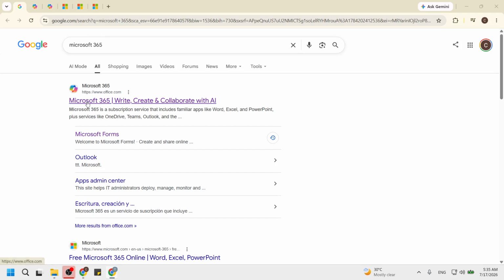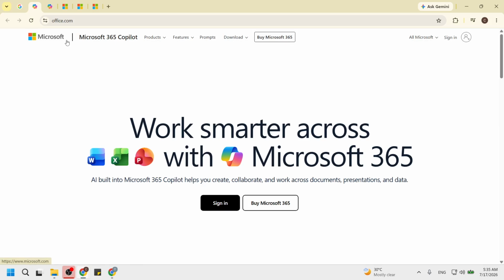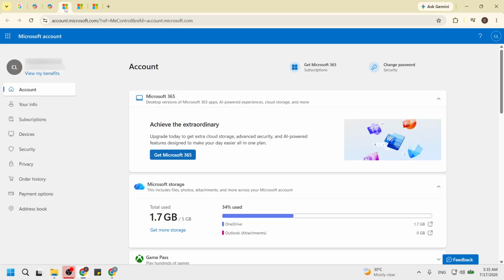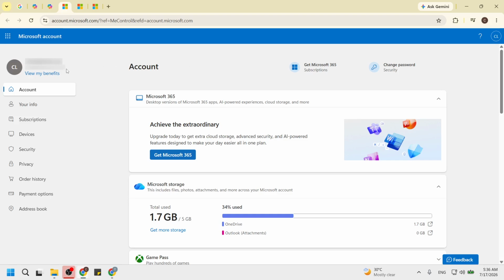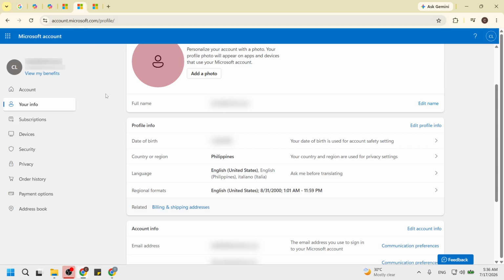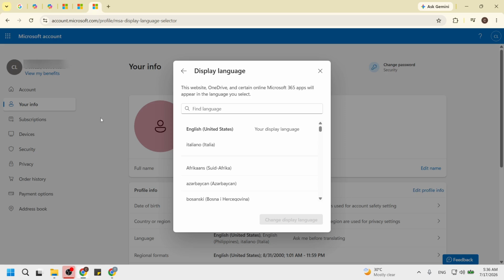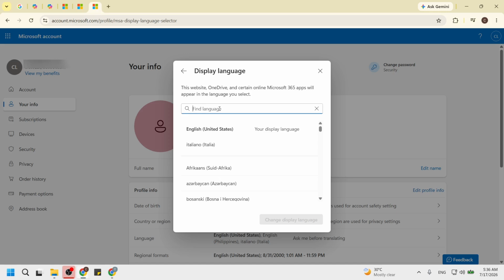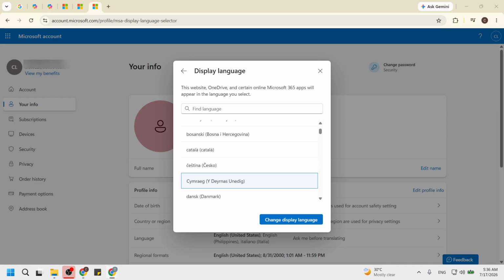How to Change Language in Microsoft Forms [2026 Full Guide]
How to Change Language in Microsoft Forms

Are you ready to make your Microsoft Forms experience more personalized? In today's video, we'll guide you through the easy steps to change the language settings in Microsoft Forms. Tailoring your forms to your preferred language can significantly enhance your usability and communication with your audience. We start by logging into Microsoft 365, ensuring you access the official site securely. From there, we’ll navigate through your account settings to find the Language & Time Zone options. You’ll find a list of available languages to choose from, allowing you to create forms in the language you’re most comfortable with. By making these selections, you’ll empower your productivity and streamline your workflow. Don't miss out on this quick tutorial that can transform how you use Microsoft Forms!

Microsoft Forms, change language, Microsoft 365, language settings, forms tutorial, productivity tips, Microsoft account, language preferences, usability, create forms, tech tips, online forms, user experience, office applications, Microsoft help